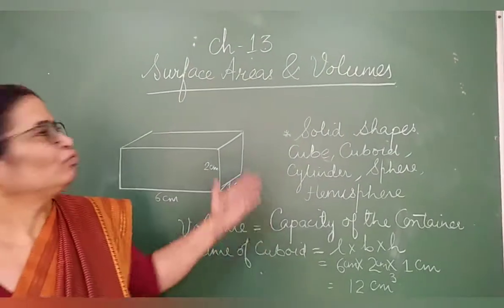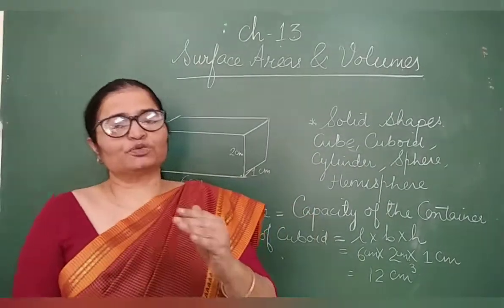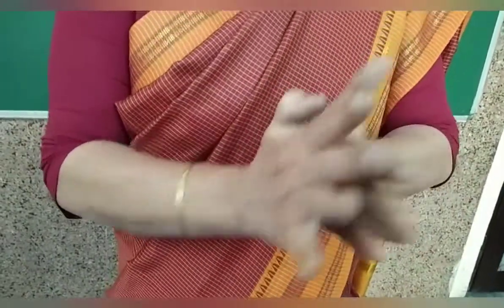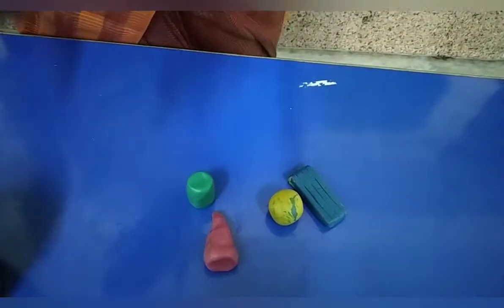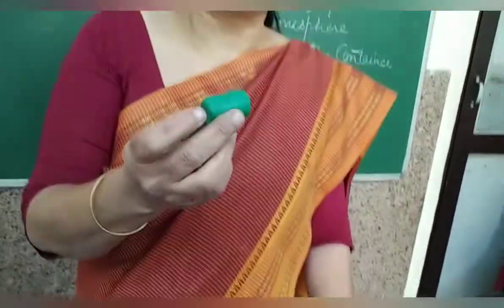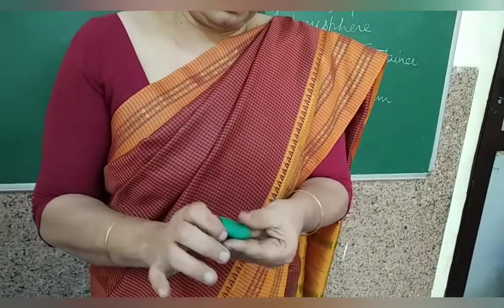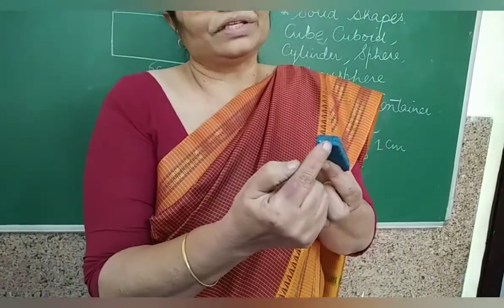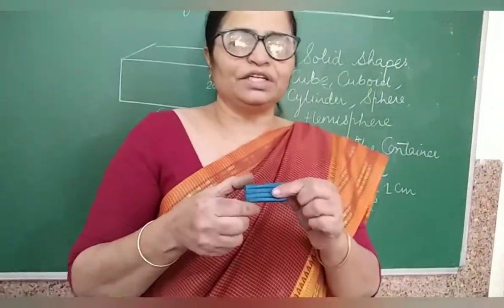CLASS IX SURFACE AREA AND VOLUME, BASIC CONCEPT SUBJECT :-MATHEMATICS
SESSION :-2020-21
CLASS:- IX
SUBJECT :-MATHEMATICS
BY MRS. RAMA
TOPIC :-SURFACE AREAS AND VOLUMES
SUBTOPIC :-BASICS OF CHAPTER
SCHOOL:-RPM LOVELY PUBLIC SR SEC SCHOOL